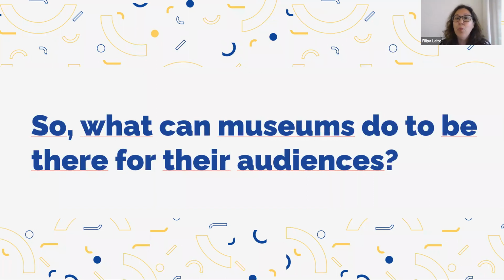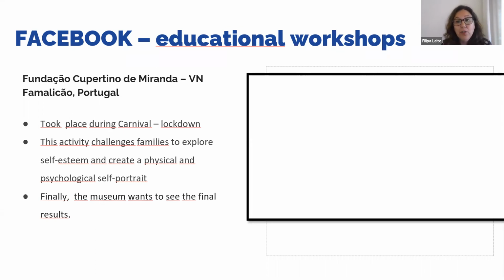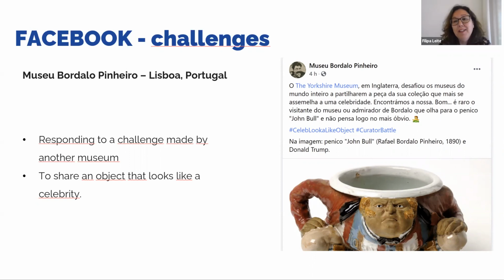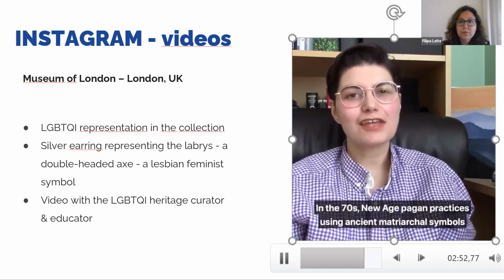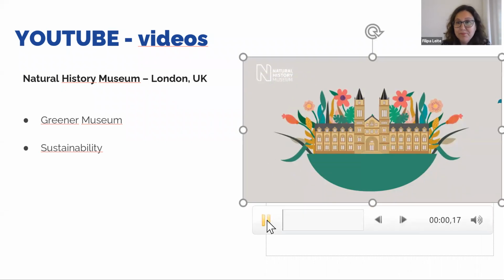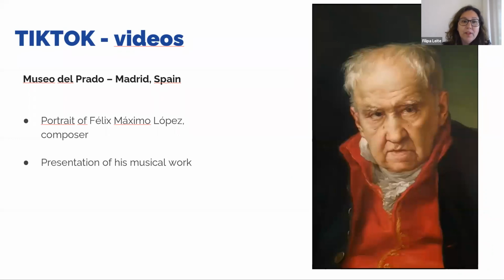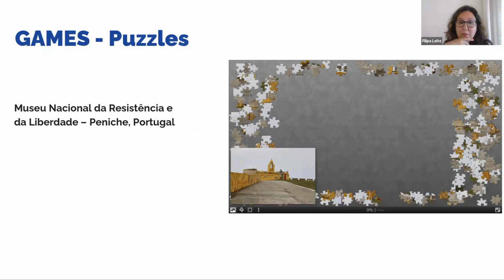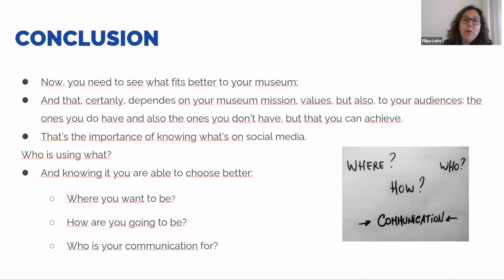H.E.L.P. MOOC 03 | Online Educational Tools – What's on? - Filipa Leite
𝟬𝟯 𝗘𝗱𝘂𝗰𝗮𝘁𝗶𝗼𝗻 𝗼𝗻 𝘁𝗵𝗲 𝗪𝗲𝗯
Lesson title: Online Educational Tools – What's on?

𝗘𝘅𝗽𝗲𝗿𝘁 𝗻𝗮𝗺𝗲:
Filipa Leite

𝗔𝗯𝘀𝘁𝗿𝗮𝗰𝘁 𝗼𝗳 𝘁𝗵𝗲 𝗹𝗲𝘀𝘀𝗼𝗻:
This lesson, Online Educational Tools – What's on?, aims to show which online educational tools are currently being used by museums.
Covid 19 forced the world into new dynamics. Museums could no longer be full of visitors on their exhibitions, conferences and visits. And, therefore, more than ever, they had to reinvent themselves.
We do know that a lot of museums were already working on online contents, but with the pandemic those contents were the only way to reach their audiences. In this way, it was an opportunity to do something different and to give different experiences to their audiences.
There are several platforms, social networks and games that allow museums to connect, in a different way, with their viewers.
So, in this lesson, we will see what social networks are being used, what kind of activities are being carried out, and for which audiences are museums defining their online activities.
We will focus on these issues and get to know some examples.
However, we are certain that in any case, museum mediators are doing their best to be close to their audiences.

𝗧𝗵𝗶𝘀 𝗹𝗲𝘀𝘀𝗼𝗻 𝗵𝗲𝗹𝗽𝘀 𝘆𝗼𝘂 𝗮𝗻𝘀𝘄𝗲𝗿 𝘁𝗵𝗲𝘀𝗲 𝘁𝘄𝗼 𝗾𝘂𝗲𝘀𝘁𝗶𝗼𝗻𝘀:

• Which social networks are being used by museums?

• Which social network best suits your museum?

𝗔𝗯𝗼𝘂𝘁 𝘁𝗵𝗲 𝗲𝘅𝗽𝗲𝗿𝘁:

Filipa Leite has a degree in History of Art and a Master degree in Museology from Oporto University.
In the last 13 years she has been working in mediation and education in museums and other cultural institutions. She is the founder and coordinator of MUSEAR - História e Património since 2020.

𝗔𝗯𝗼𝘂𝘁 𝘁𝗵𝗲 𝗛.𝗘.𝗟.𝗣. 𝗣𝗿𝗼𝗷𝗲𝗰𝘁:

𝙃.𝙀.𝙇.𝙋. – 𝘿𝙞𝙜𝙞𝙩𝙖𝙡 𝙥𝙧𝙤𝙟𝙚𝙘𝙩𝙨 𝙛𝙤𝙧 𝙝𝙚𝙧𝙞𝙩𝙖𝙜𝙚 𝙚𝙙𝙪𝙘𝙖𝙩𝙞𝙤𝙣
𝘗𝘳𝘰𝘫𝘦𝘤𝘵 𝘣𝘺 𝘐𝘊𝘖𝘔 𝘐𝘵𝘢𝘭𝘪𝘢, 𝘐𝘊𝘖𝘔 𝘊𝘻𝘦𝘤𝘩 𝘙𝘦𝘱𝘶𝘣𝘭𝘪𝘤, 𝘐𝘊𝘖𝘔 𝘗𝘰𝘳𝘵𝘶𝘨𝘢𝘭 𝘢𝘯𝘥 𝘵𝘩𝘦 𝘐𝘊𝘖𝘔 𝘞𝘎𝘚 - 𝘞𝘰𝘳𝘬𝘪𝘯𝘨 𝘎𝘳𝘰𝘶𝘱 𝘰𝘯 𝘴𝘶𝘴𝘵𝘢𝘪𝘯𝘢𝘣𝘪𝘭𝘵𝘺

The pandemic emergency forced museums to create innovative participatory and inclusive ways to involve visitors online? The aim of the HELP project is to guide museums through a self-assessment process and to support them in the realization of digital projects for heritage education, based on open licenses.

In the era of global content sharing, museums are not sufficiently aware of the extraordinary opportunities in terms of cultural, social and economic development that derive from the adoption of open licenses.

This mooc plan will help to improve open access approach and participatory opportunities.